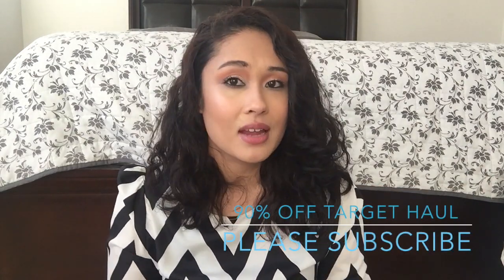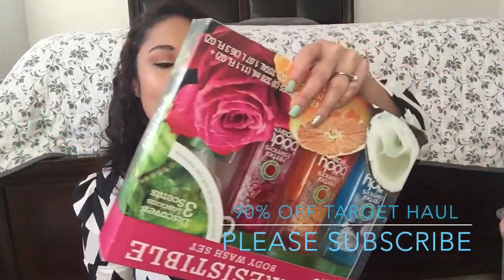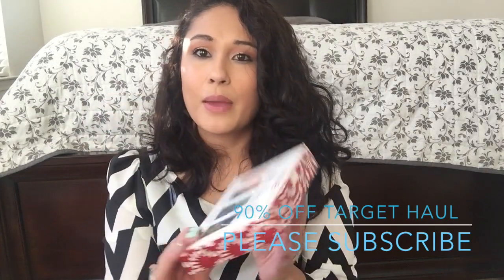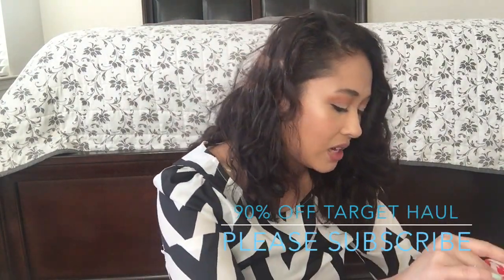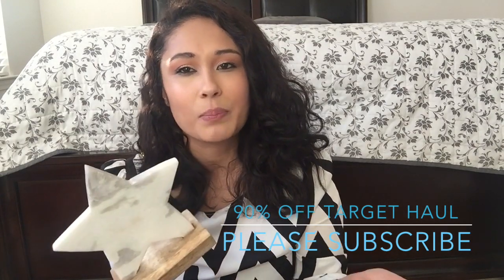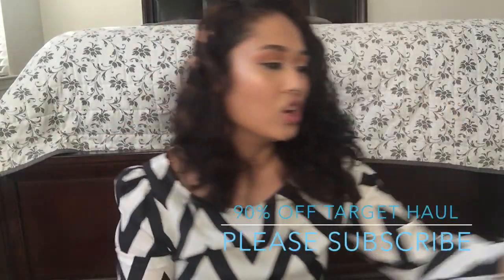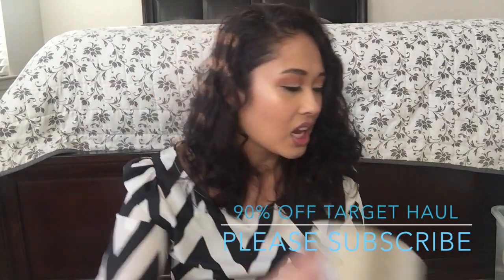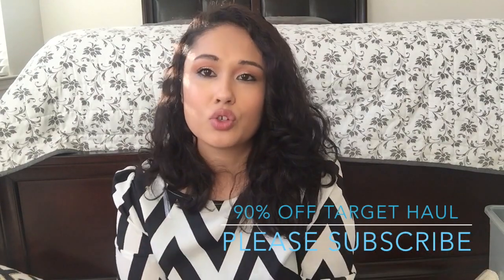My 90% off Target Haul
I went to Target and found some awesome deals.
I usually find instagram